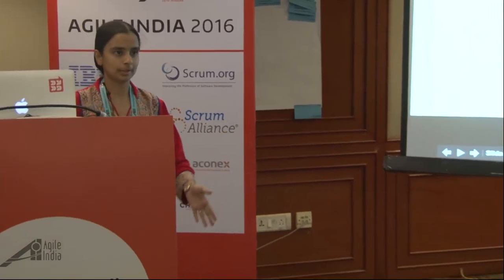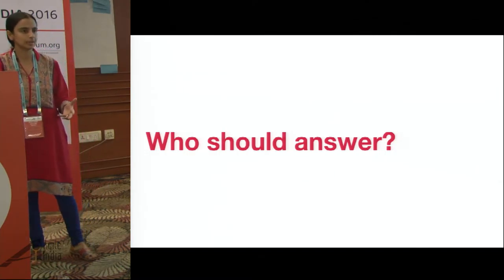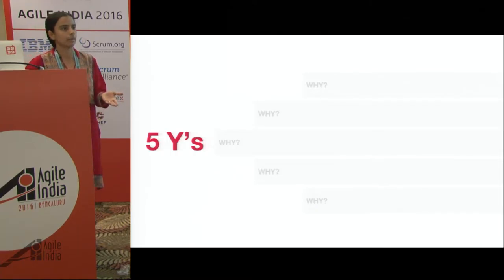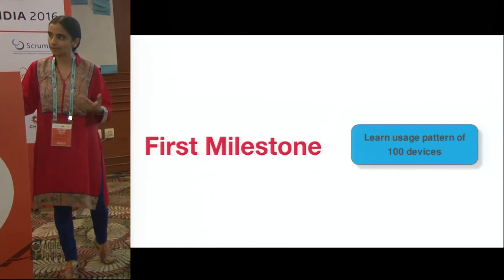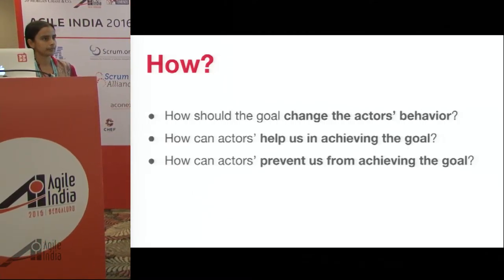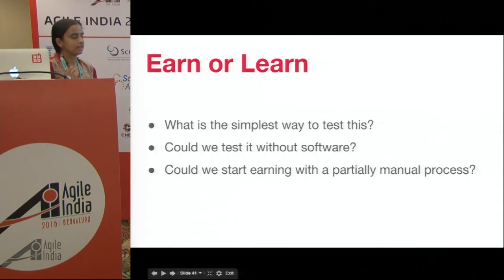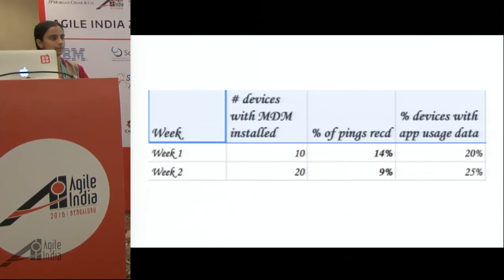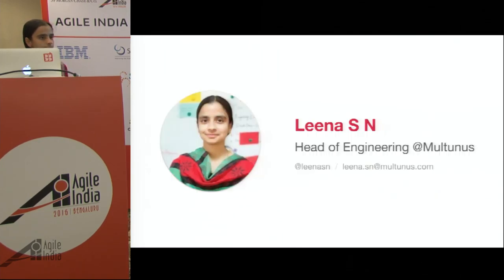Deliver with Impact by Leena S N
One common problem any delivery team struggles is to have a common understanding of "why" a product or feature is being built. The documents such as Project Charter, vision document etc. tries to solve this problem, but it’s common to see such documents exist in the repository, hardly known or read by anyone in the team. And this document rarely gets updated too. Ask your team members what is the goal of the project? You may be surprised to know how many actually know about it.

The so called "vision" or "goal" usually rests within Product Manager/Owner or any other stakeholder. There is no forum to converse about these goals or ideas as a team. The planning meetings [iteration or release planning] are supposed to take care of this, but there is no standard guidelines defined which would help to brainstorm these in a typical release/iteration planning meetings.

This is where Impact Mapping comes into the picture. It is a "Strategic planning technique", defined by Gojko Azdic, explained in the book Impact Mapping. It is a very simple technique based on the idea of "asking the right questions" which are:

Why are we building what we are building? i.e., Goal(s) of the product
Who we think are the actors who’ll get impacted?
How do we expect to change the actors’ behavior?
What are we going to do to create the impacts? i.e. the feature list / deliverables
Finally, by connecting the deliverables to impacts and goals, a map shows a chain of reasons that leads to feature suggestion.

Fundamental of Impact Mapping is that Impact means a change in behavior of an actor which usually results in a positive impact either by Reduction in the Cost or Improvement in ROI for the business.

If you closely watch the sections in Impact Mapping, what to build i.e. the features or the so called backlog comes only at the end, whereas in the typical planning meeting we usually start with a backlog.

The above questions need to be answered by the entire team [the IT team, the business people and any other stakeholders, if any], and avoids the common anti-patterns during planning meetings:

Ad-hoc planning
Wrong Assumptions
Pet features
The hands on workshop will cover the above mentioned concepts of Impact Mapping in detail along with exercising the same.

Below are a few comments that we received from our customers after being part of the Impact Mapping session:

“It made me think about the real goals my product has to achieve during the initial launch.”
“Wow, this is a great way of visualizing”